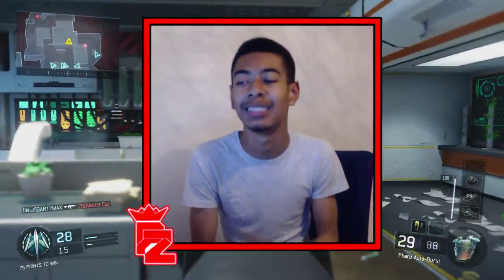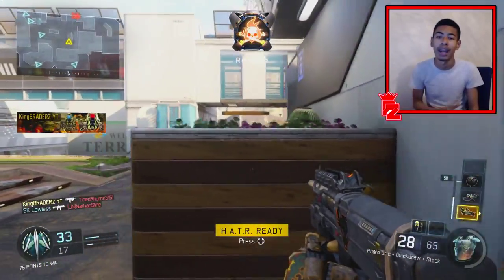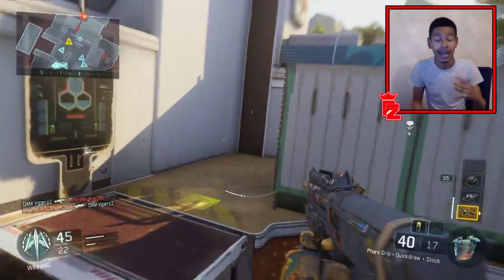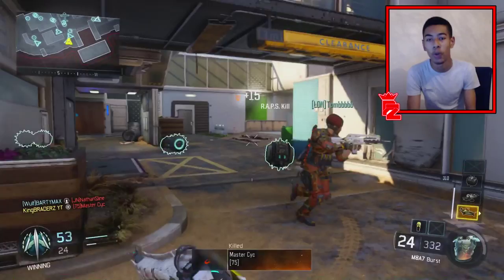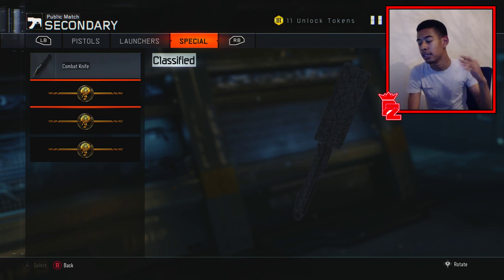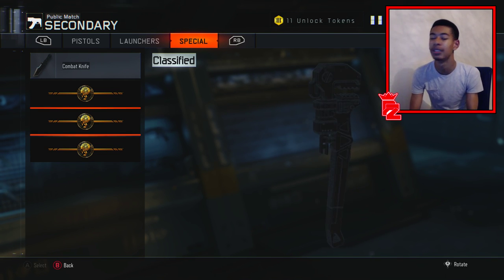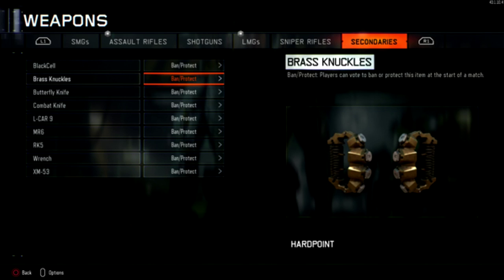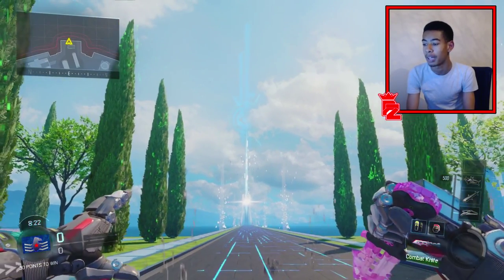Black Ops 3 - NEW WEAPONS: Butterfly Knife, Wrench & Brass Knuckles!!